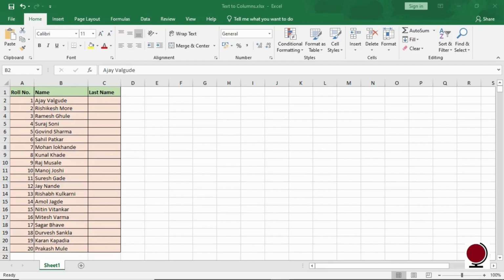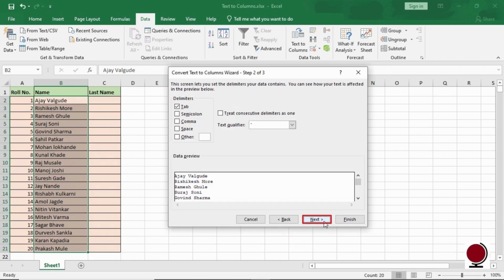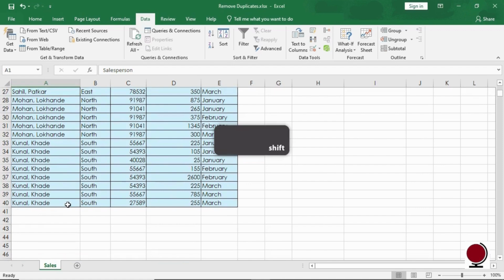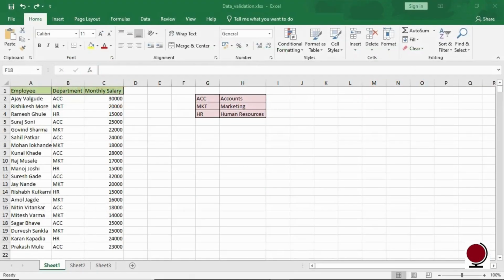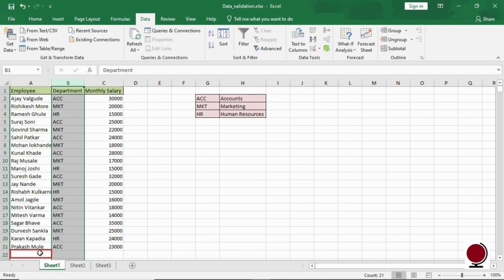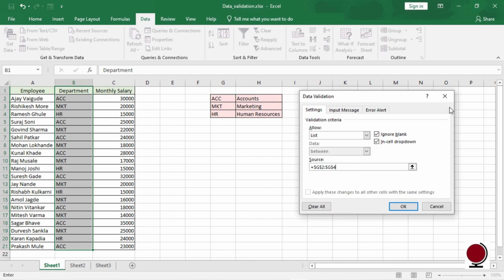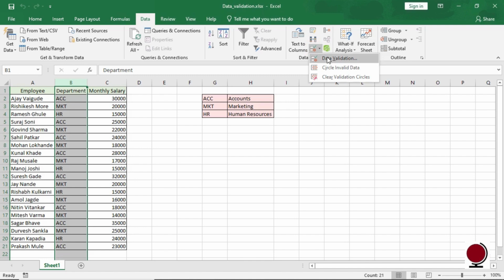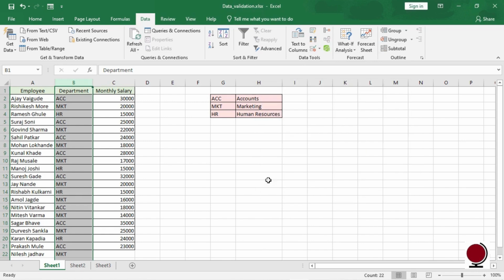MS Excel-Data Tab-Data tools group-text to column format in English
MS Excel – Data Tab – Data Tools Group – Text to Columns (English)

In this video, we explain the Text to Columns feature available in the Data Tools Group of the Data Tab in MS Excel.
Text to Columns is used to split data from one column into multiple columns based on a delimiter such as comma, space, tab, or fixed width.

You will learn:

What is Text to Columns in MS Excel

Difference between Delimited and Fixed Width options

How to separate names, numbers, or addresses into different columns

Step-by-step method to use Text to Columns

This feature is very useful for data cleaning, data formatting, and preparing data for analysis.